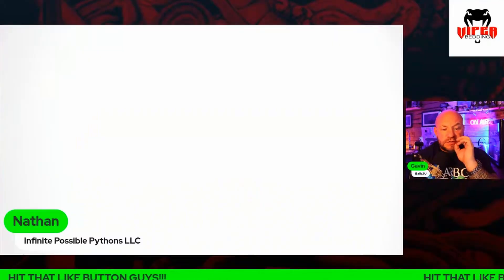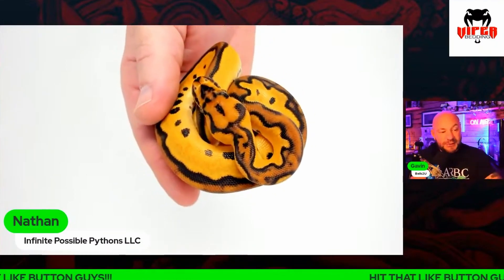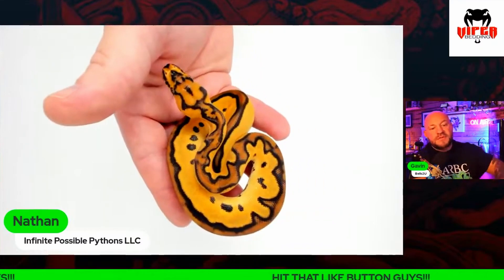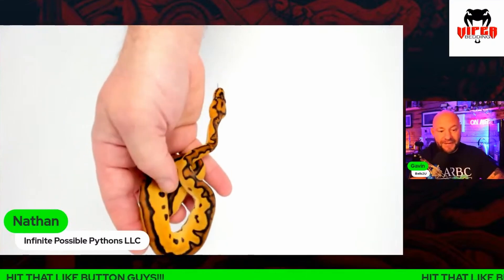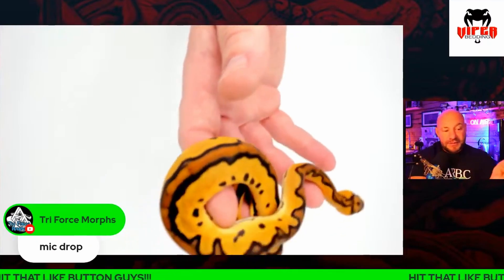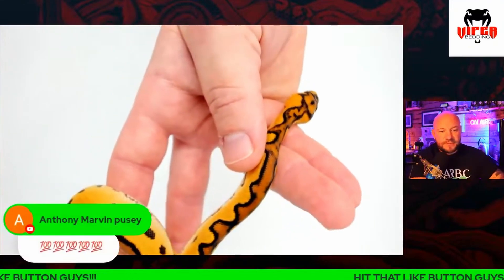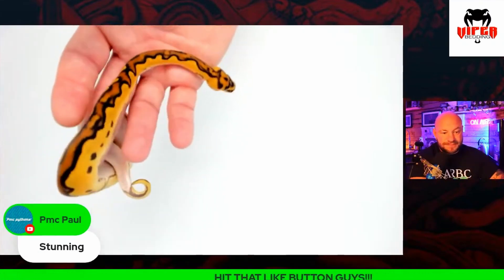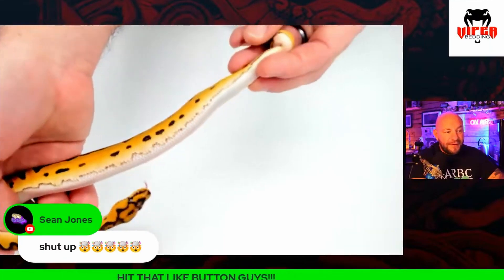YOU NEED TO WATCH THIS | SUPER BANG CLOWN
LP RACK SALES

Gavin ;)